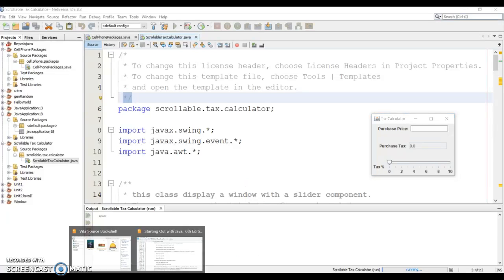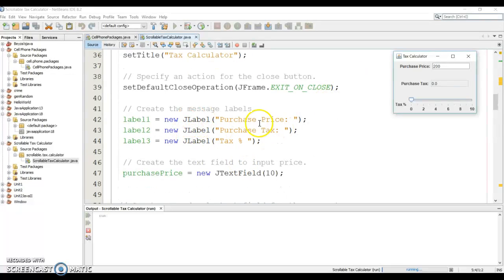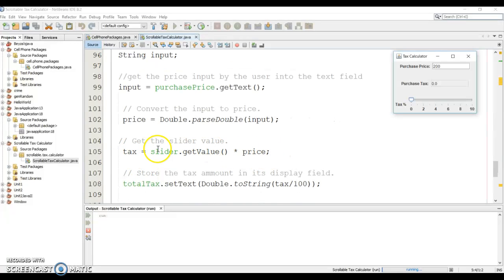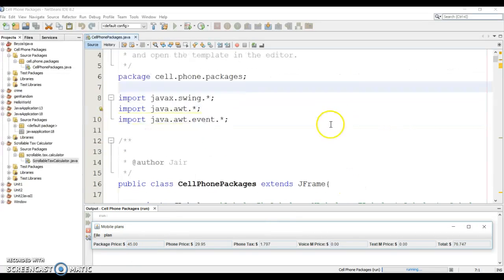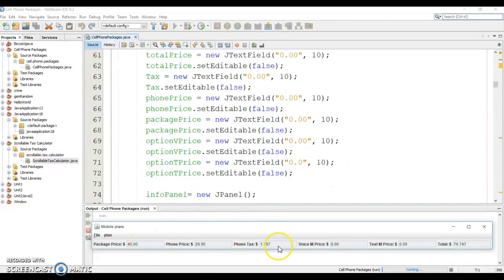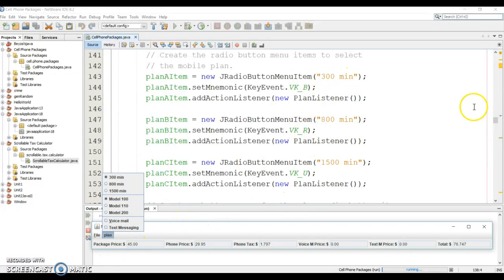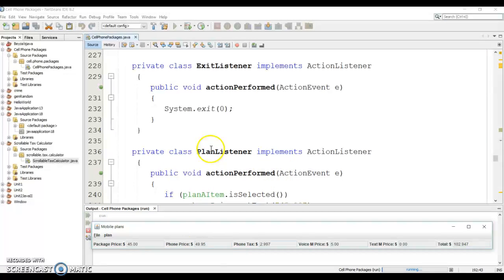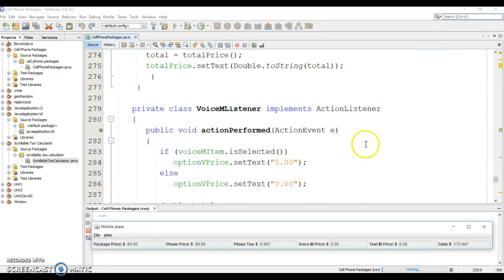Unit 3 Programming Challenges